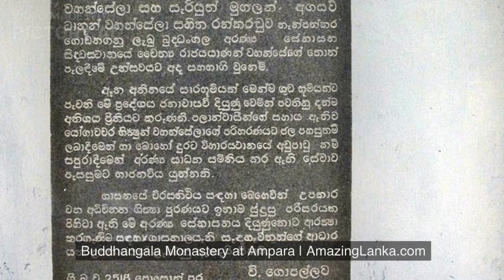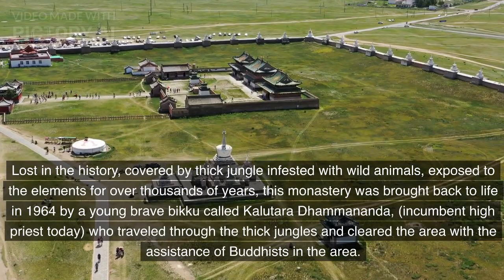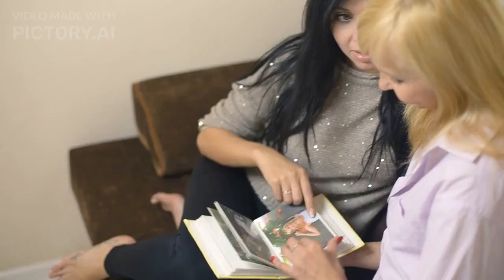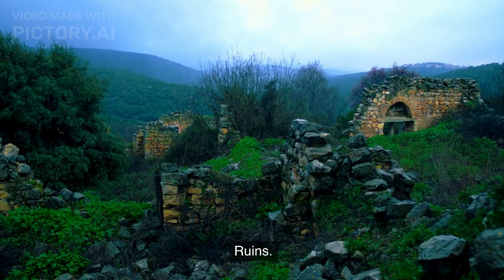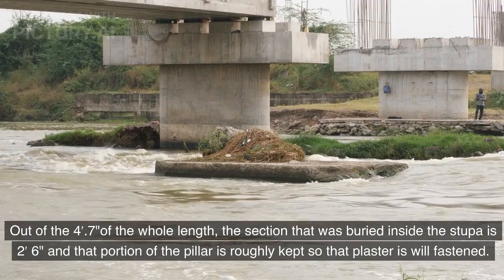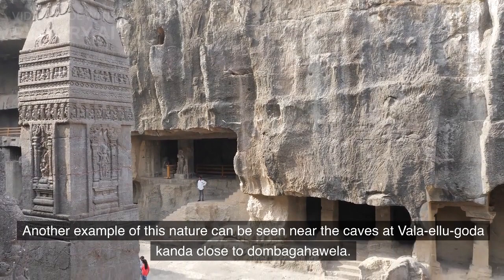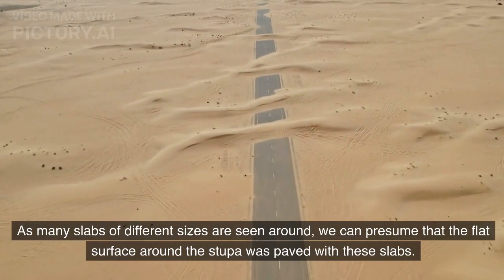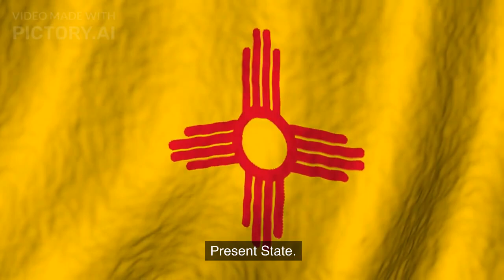Ampara Buddhangala Monastery – අම්පාර බුද්ධංගල ආරන්‍ය සේනාසනය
The Buddhangala Monastery lies deep in the jungles about 7 kilometers off Ampara. The Monastery covers 1280 acres covering 5 rocks where the remains of the ancient monastery can be seen.This area belonged to the Digamadulla Kingdom which was started by Prince Dighayu in the 4th century BC. All though the beginning of this monastery is not documented, Ven Ellawala Medhananda Thero states that the history of is monastery is as old as the Digamadulla Kingdom.

Lost in the history, covered by thick jungle infested with wild animals, exposed to the elements for over thousands of years, this monastery was brought back to life in 1964 by a young brave bikku called Kalutara Dhammananda, (incumbent high priest today) who traveled through the thick jungles and cleared the area with the assistance of Buddhists in the area.This hermitage came to prominence due the relics unearthed during excavation of the original stupa. Among them was a 4 inch gold casket with 3 golden lotus flowers standing on its stems with carefully placed relics on each of them. The centre flower was tallest and two bo leaves on the other two stems had the names “Sariputha” and “Maha Moggalana” inscribed on them. How these relics of the two chief decipals of Buddha came to Sri Lanka is not known, but it is believed this would have been given by a private donor who probably had them in custody for some time. The relic casket shows characteristics of 5th century work but the inscriptions on the golden bo leaves are said to be belonging to Pre – Christian Era.new stupa was built and uncovered by President W. Gopallawa in 1974 but very little attention was given to preserving this site by the government. The chief priest along with Buddhist government servants working in the area prevented number of attempts by the Muslims and Tamils to encroach the monastery including an attempt to build a tank called “Hijra” inside the Buddhangala Sanctuary.

The monastery faced another dark era when the Tamil Tiger Terrorists started ethnic cleansing in the areas under their control chasing away all Sinhalese and destroying and killing any who opposed them. Lying in the middle of the Jungle where terrorists roam, the bikkhus refused to leave this important buddhist shrine even under the threat of death. During these dark 30 years in the Sri Lankan history, the Sri Lankan army protected the site and its occupants and only after the defeat of the LTTE in 2009, that the general public could visit this site without a fear.The original name of Buddhangala is not known, one belief is that the name is derived due the shape of the rock formation, which looks like Buddha in a lying position. The tamils and the the muslims who now occupy the land surrounding the hermitage area calls this “Buddhankalei” and the current Sinhalese name Buddhangala could have been derived from this.

Plaque installed by the President W. Gopallawa in 1974 at the opening of the new stupa
Remains of a glorious past
An ancient pair of balustrades now decorate the southern entrence of the new image house
"Pada Lanchana", the foot print of Buddha, an ancient form of representing Buddha before statues were built. Three circles along the brim is said to represent the triple gem, Buddha Dhamma & Sangha. A circular hole under this stone is thought to be used as a relic chamber in the ancient times
A replica of Gal Viharaya of Polonnaruwa
The caves where the head priest lives. This area is used as a library where valuable talipot inscriptions and discovered relics are kept.
The temple on the rock
The stupa which enshrines the relics of Sariputta and Moggalana theros at Buddhangala monastery
A replica of Gal Viharaya of Polonnaruwa at the Buddhangala monastery
Ruins of Buddhangala monastery
Buddhangala monastery